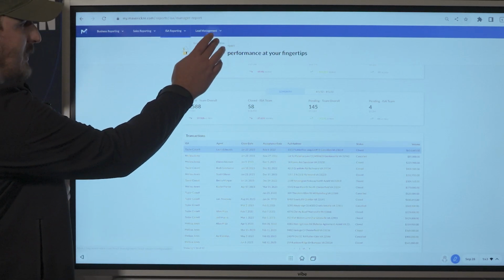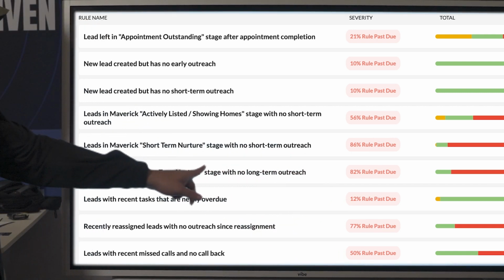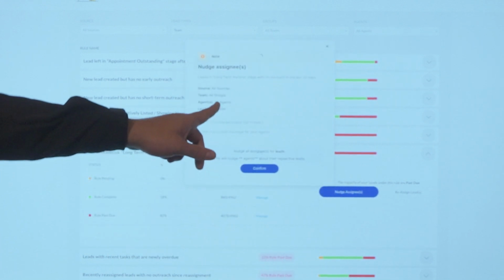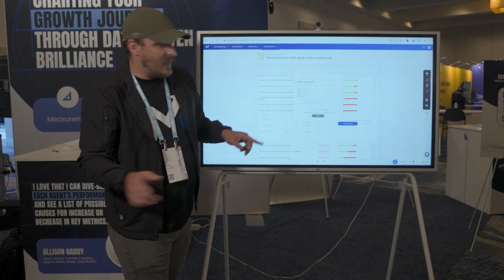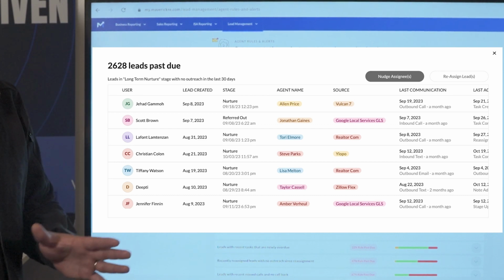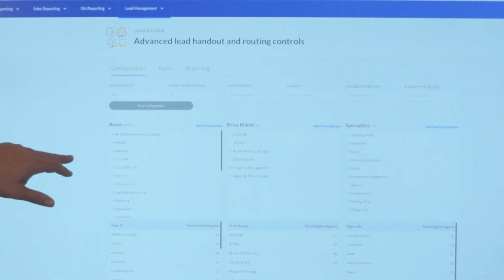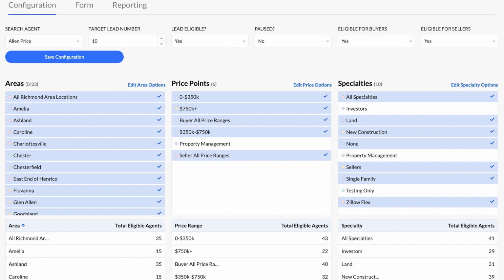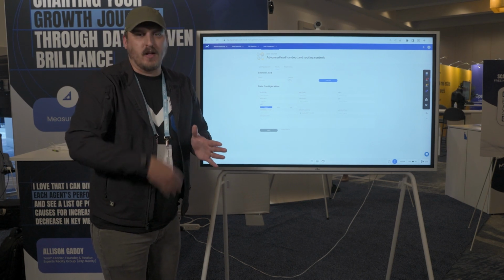Never let another lead slip through the cracks again! Lead Nudging Explained.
See all the different pre-set lead rules and how you can visually see these and hold your agents accountable in seconds.